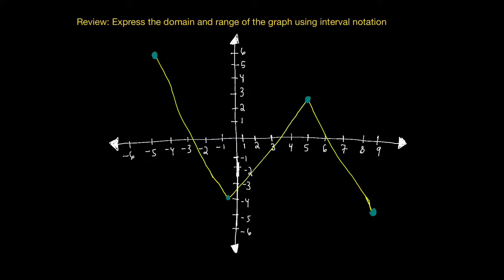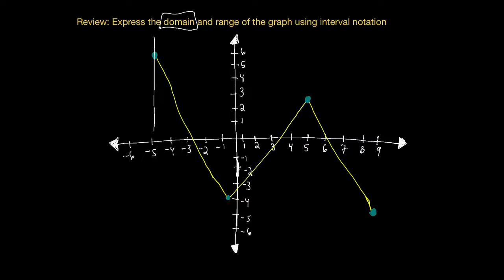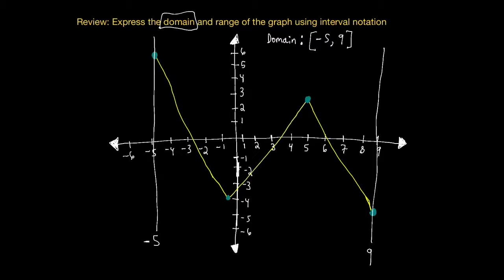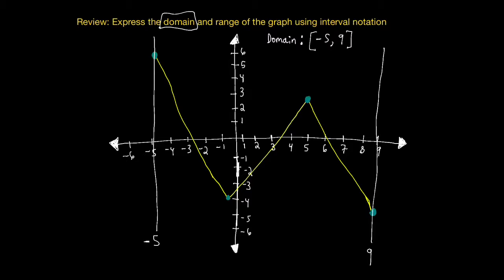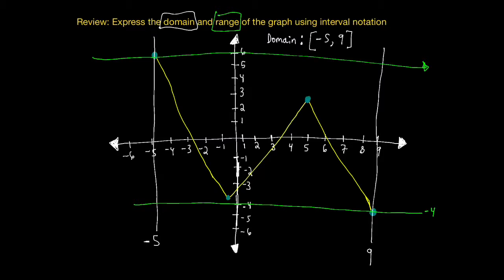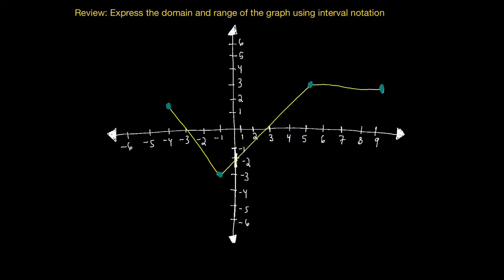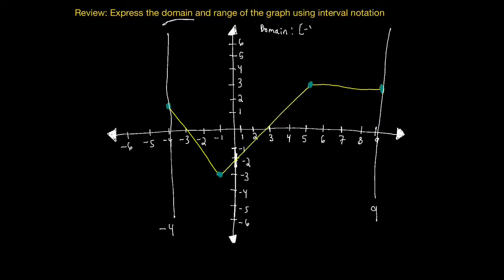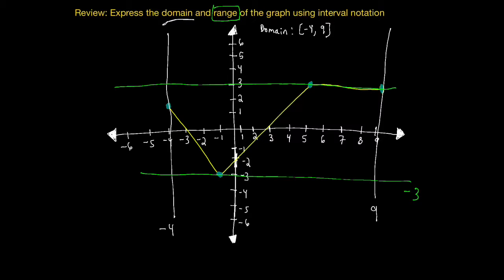Ch7 lesson 5 pt2 (Domain & Range)